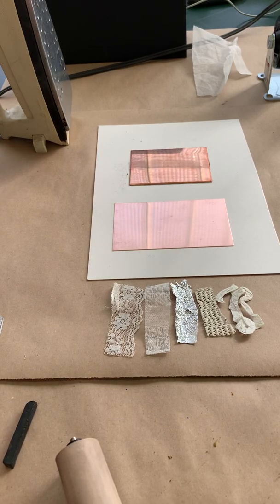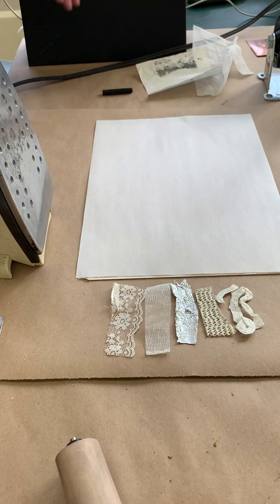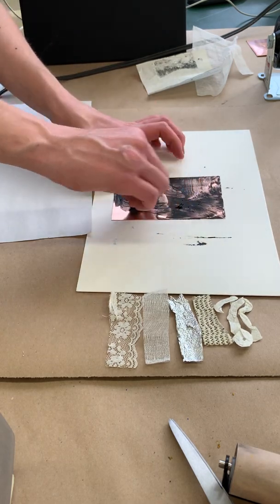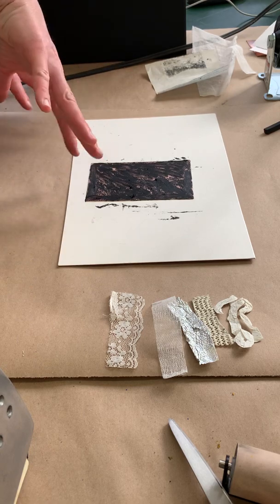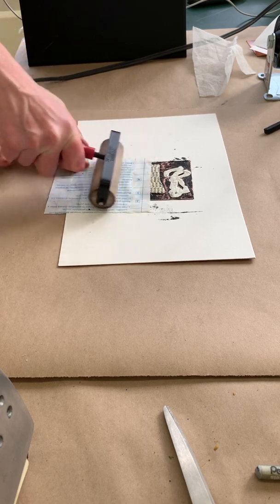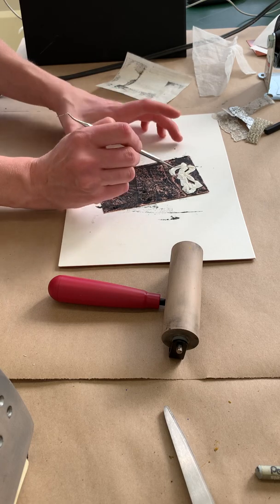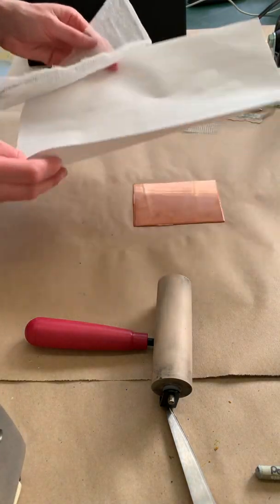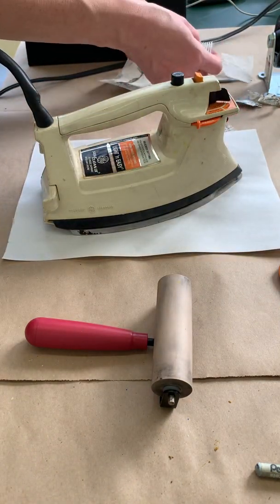Applying soft ground/texture to copper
This video shows how to heat your copper plate with an iron allowing you to apply soft ground (00 litho crayon) to the copper plate.
You'll also learn how to use a variety of materials to give the soft ground texture.

After this process is finished, allow plate to cool then bite in acid like you would for etching...15-20 minutes. Agitating the copper periodically to move etched copper from the plate.